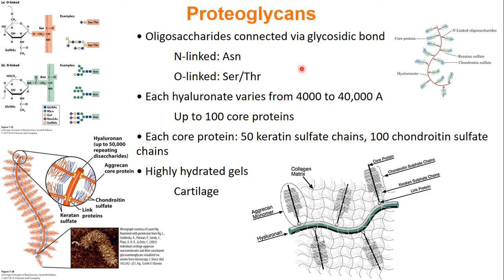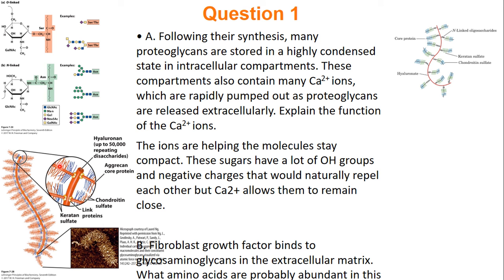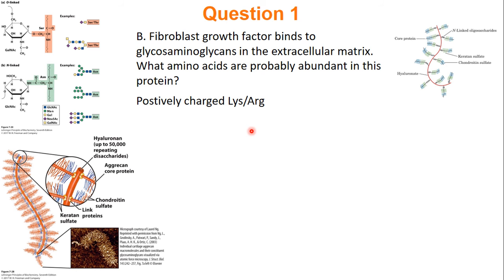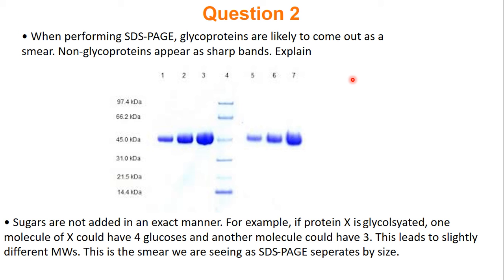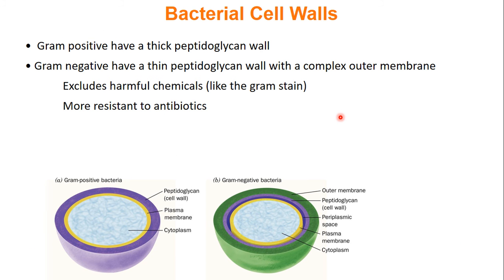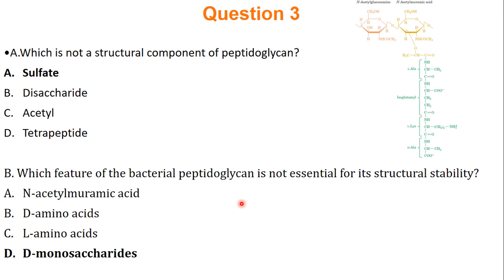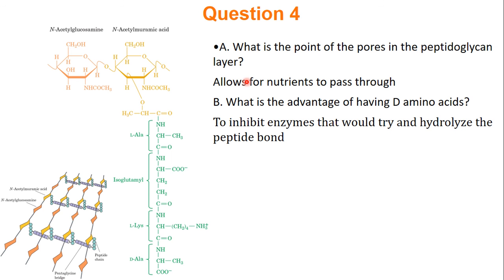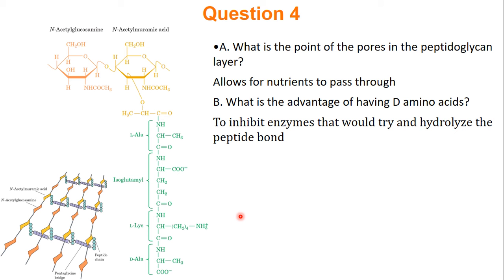BC PS22 03 30 2020